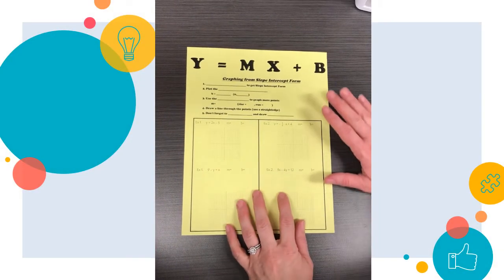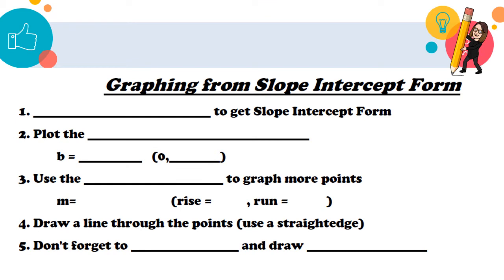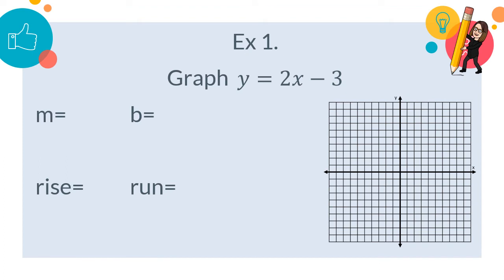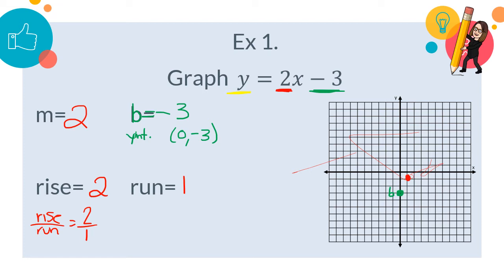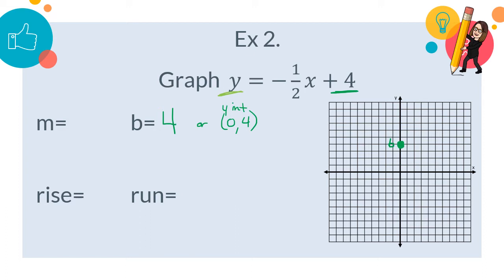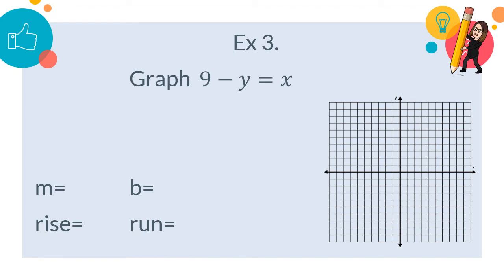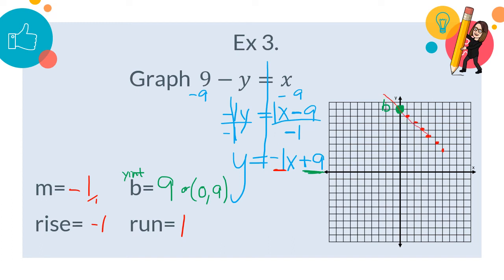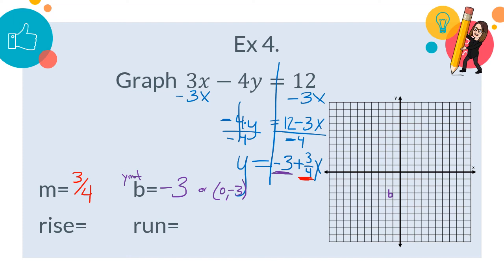Graphing using Slope Intercept Form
Let's explore how to graph a line in slope intercept form utilizing the y-intercept (b) and slope (m).